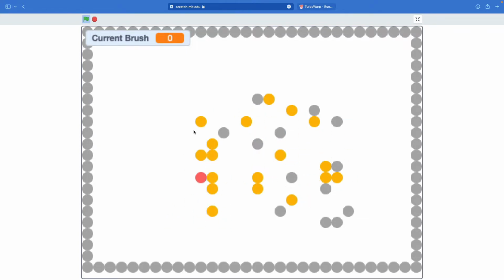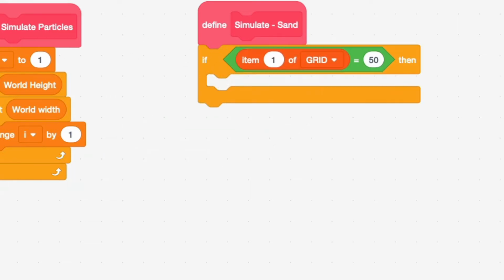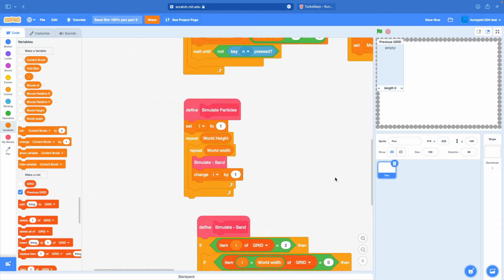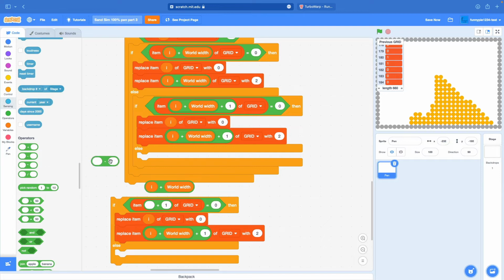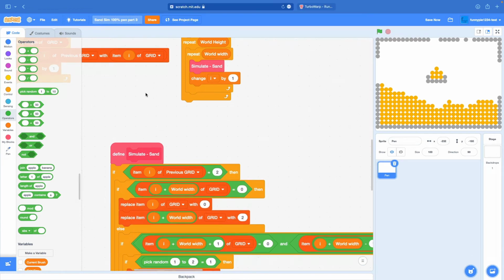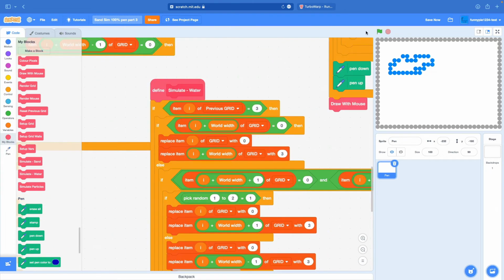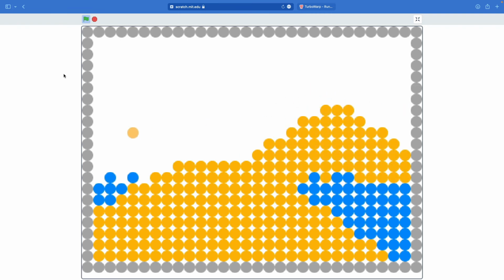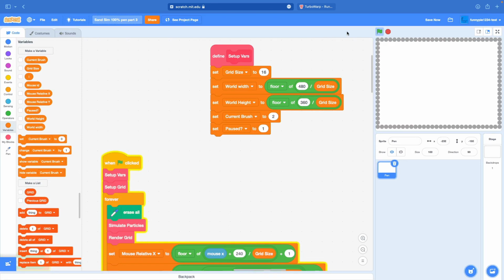How to Make a (100% pen) Sand Simulation in Scratch! (Part 3: Make it fall!)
Yeah, that's right. 100% pen sand simulation!
Ever wondered how people make games such as The Powder Toy or Noita?
If so, find out and make your own simulation complete with your own particles! (Links down below)